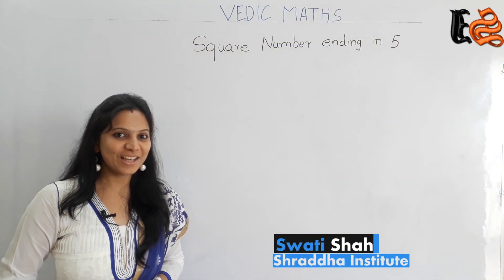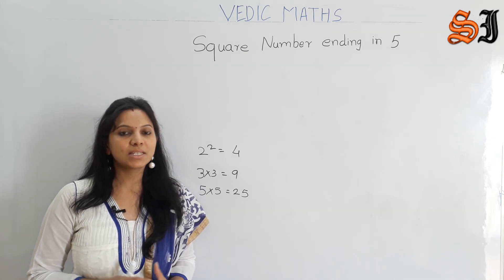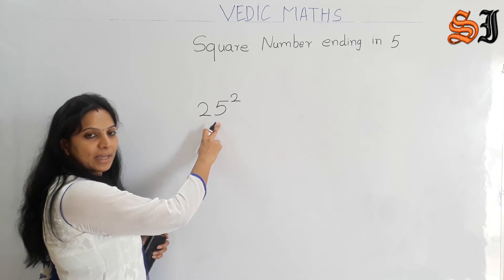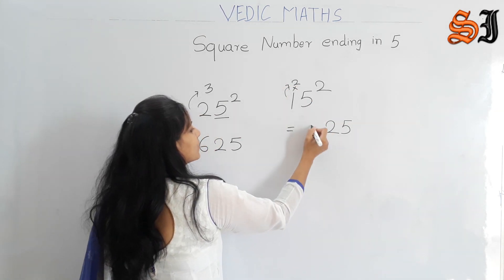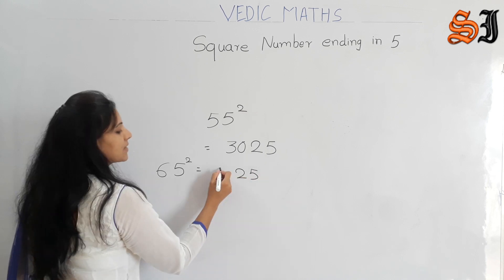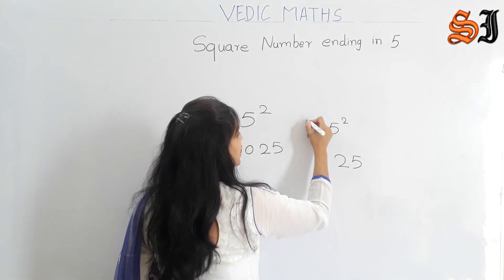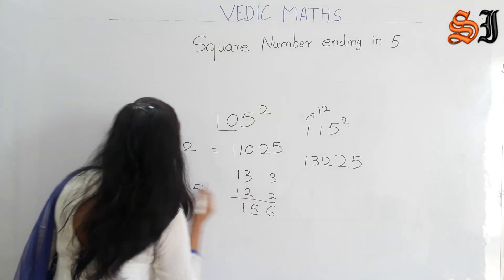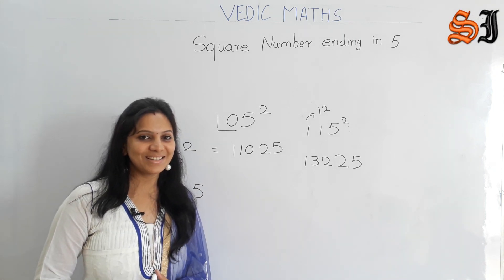Vedic Maths | Square number ending with 5 | Level 2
Vedic Maths - Level 2

Square number ending in 5

In this video, we will show how Vedic Maths Trick will help you to solve Maths problems fast and easily.

* Coverage of CBSE and State Board Vast Syllabus

Vedic Mathematics is the name given to a supposedly ancient system of calculation which was "rediscovered" from the Vedas between 1911 and 1918 by Sri Bharati Krishna Tirthaji Maharaj (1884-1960). According to Tirthaji, all of Vedic mathematics is based on sixteen Sutras, and thirteen Sub-sutras

Shraddha Institute, founded in 2013, keeping in mind to deliver customized teaching solutions. A Program that will help children enhances in the
abilities and excels in every sphere in the practical world to meet the needs of tomorrow.